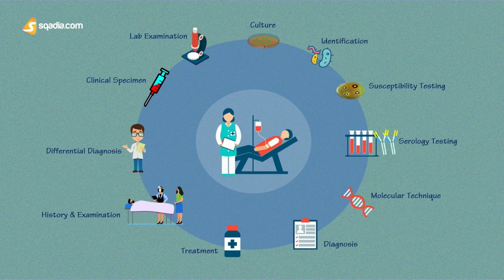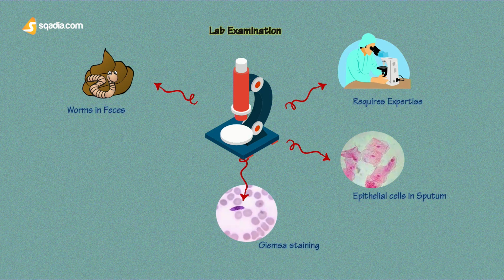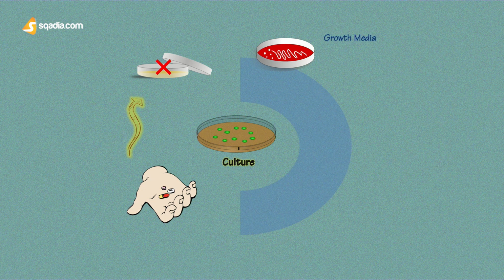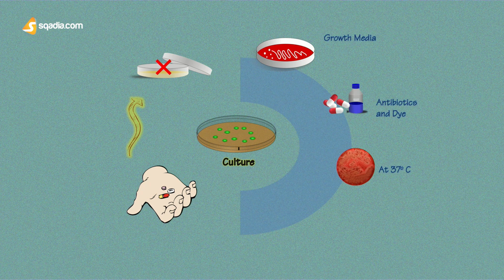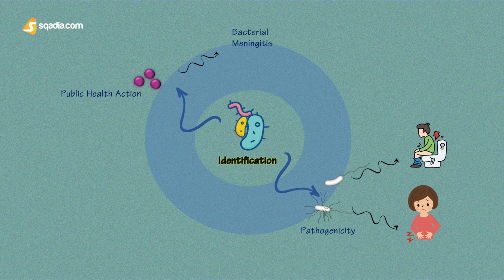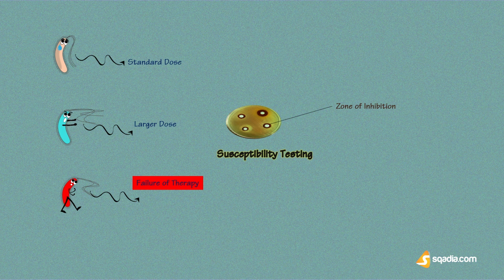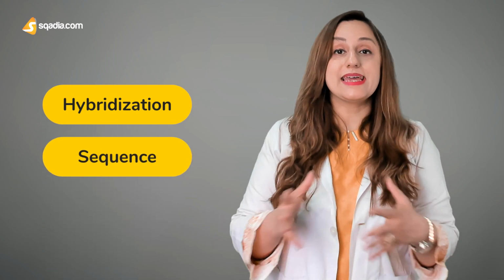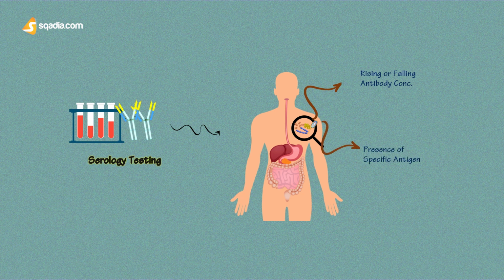Laboratory Investigation of Infection | Laboratory Examination | Microbiology Lecture | V-Learning™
Laboratory investigation plays a crucial role in identifying and diagnosing infections. In this video lecture from sqadia.com, medical students will learn about the various laboratory techniques used to identify different types of infections, such as bacterial, viral, and fungal infections. Discover the importance of laboratory investigation in the diagnosis and management of infections, including the interpretation of laboratory results and the selection of appropriate treatment options.

▬ 📃 Taking Clinical Specimen ▬▬▬▬▬▬▬▬▬▬
To optimize the diagnostic benefit, it is necessary to understand in which tissues or specimens the organism is to be found and take samples carefully. The samples are then subjected to microbiological investigation to identify the infecting pathogen and predict response to therapy.

▬ 📜 Laboratory Examination ▬▬▬▬▬▬▬▬▬▬
The aim is to grossly examine specimens. Microscopy may be performed to assess specimen quality and may also be beneficial to identify organisms by using special stains.

Immunofluorescence can provide precise identification of a pathogen by using antibodies that are directed against a specific organism.

▬ 📃 Making Sample Culture ▬▬▬▬▬▬▬▬▬▬
Bacterial growth on solid media allows organisms to be separated into individual colonies; a pure (clonal) population permits subsequent identification and susceptibility testing.

Most human pathogens are fastidious, requiring media supplemented with nutrients to support growth and increase their numbers to detectable levels.

▬ 📜 Identifying Type of Organism ▬▬▬▬▬▬▬▬▬▬
Bacterial identification depends on colonial morphology on agar, microscopic morphology, biochemical tests, and, increasingly, nucleic acid amplification tests (NAATs) and gene sequencing. Identification predicts pathogenicity.

▬ 📃 Susceptibility Testing ▬▬▬▬▬▬▬▬▬▬
Susceptibility testing aims to determine whether treatment with a given antibiotic will be successful. Susceptibility can be assessed rapidly by hybridization or sequence-based methods that detect specific antibiotic-resistance mutations.

The clinical response depends on host factors, and in vitro tests only provide an approximate guide to therapy.

These protocols are standardized by several bodies including the British Society of Antimicrobial Chemotherapy (BSAC) and the Clinical Laboratory Standards Institute (CLSI).

▬ 📜 Serology Testing ▬▬▬▬▬▬▬▬▬▬
An infection can be diagnosed by detecting the immune response to the pathogen: for example, by detection of rising or falling antibody concentrations more than a week apart, or by the presence of a specific IgM or specific antigen. These techniques are used for organisms that are difficult to grow such as viruses (e.g., HIV or hepatitis B).

▬ 📃 Molecular Techniques ▬▬▬▬▬▬▬▬▬▬
Molecular techniques that are being widely used to identify pathogens are southern blotting and nucleic acid hybridization. Also, nucleic acid amplification tests (NAATs) make the diagnosis by amplifying specific regions of the genome from the pathogen. Tests like Polymerase Chain Reaction (PCR) are included in this category.

Then, a complete diagnosis will be made and the doctor will head toward the treatment of a patient.